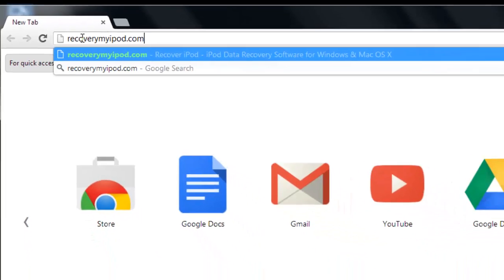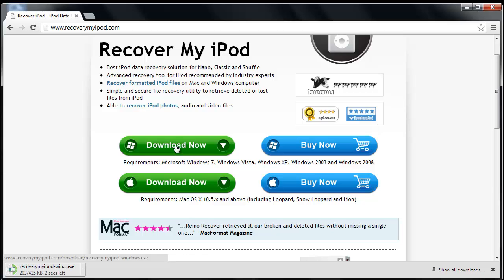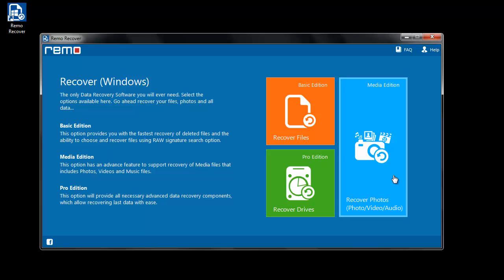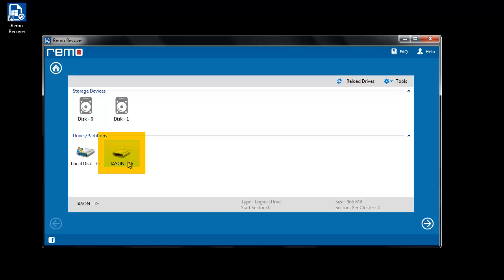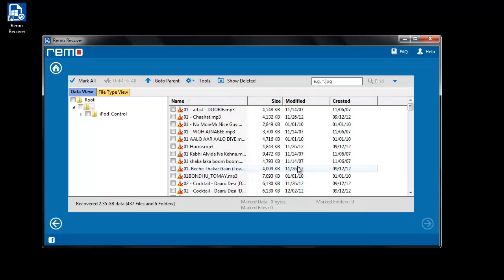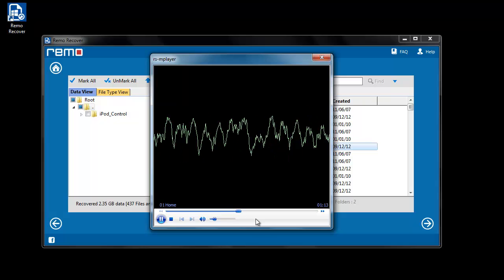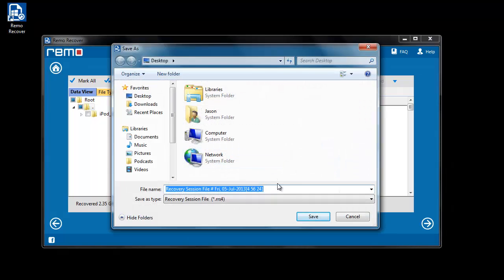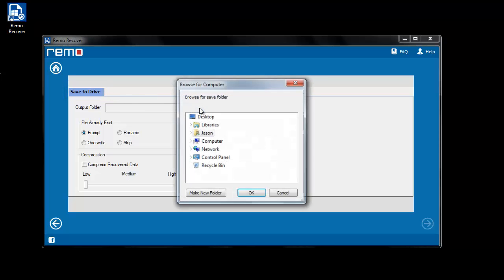Recover Lost iPod Files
- If you are worried about how to recover lost iPod files, then Recovery My iPod is ideal software for you; efficiently restores files from iPod, which are lost or deleted due to accidental deletion, abrupt ejection of iPod while transferring data etc